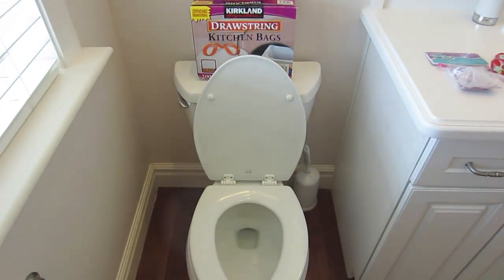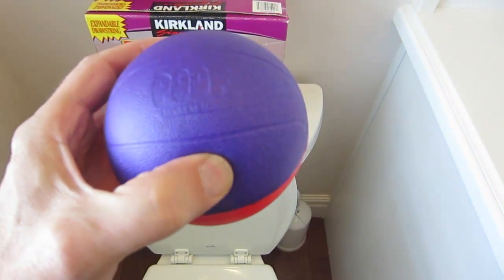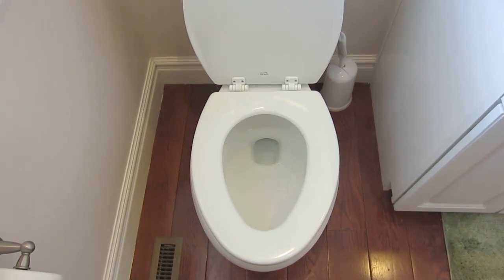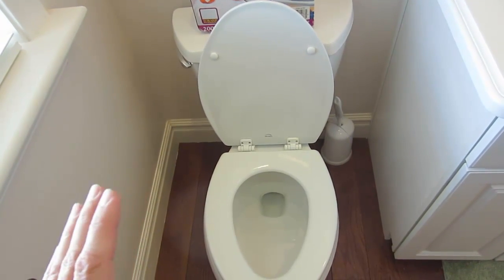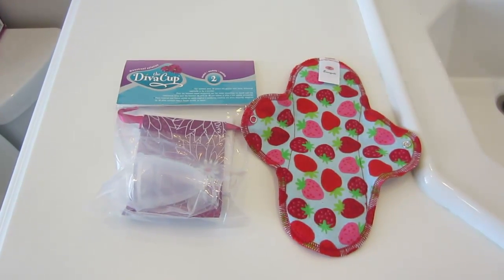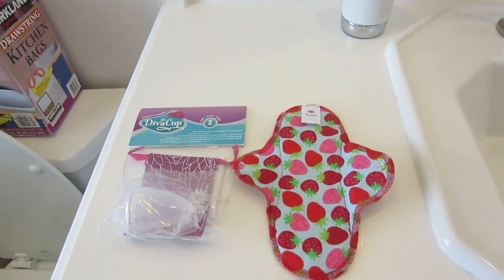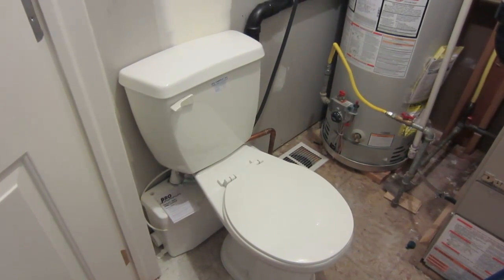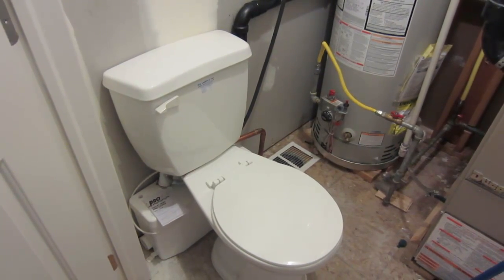Off-Grid Homesteading: Sanitation - Handling Human Waste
Are you ready to handle human waste in an off-grid situation? What do you do when there is no water to flush? Should you use a 5 gallon bucket, composting toilet or macerating toilet? This off-grid family shares ideas and solutions they are using to keep their family safe from disease and illness due to mishandling human waste. I also discuss my thoughts on using humanure and urine in your garden.

RESOURCES:

- The Humanure Handbook

- POOF 4-Inch Pro Mini Foam Basketball

- 13 GallonDrawstring Kitchen Trash Bags

- Diva Cup Diva Cup #2 Post Childbirth

- Diva Cup Diva Cup #1 Pre Childbirth

- Lunapads Mini Pantyliner

- Sanitation Equipment Visa Potty

- Composting Toilet

- The Composting Toilet System Book

- Luggable Loo Seat Cover

- Macerating Toilet